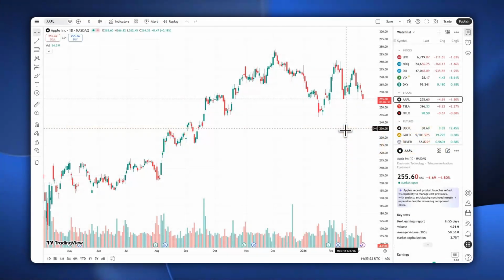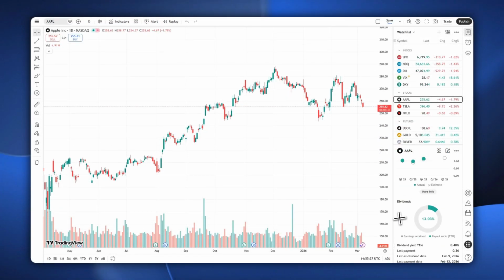How To Connect MT5 To TradingView | Integrate MT5 To TradingView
In this video, I’ll show you how to connect MetaTrader 5 (MT5) to TradingView step by step. If you want to trade on MT5 using TradingView charts or signals, this guide will help you integrate both platforms easily.
Learn how to link your MT5 account, set up TradingView alerts, and automate trades efficiently.
This method works for most brokers that support MT5 and TradingView integration.
Follow this tutorial to trade seamlessly using MT5 and TradingView together.